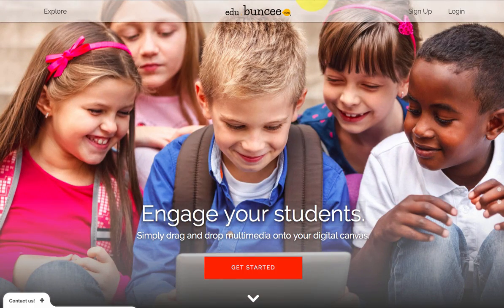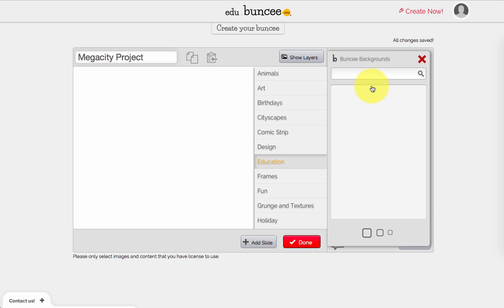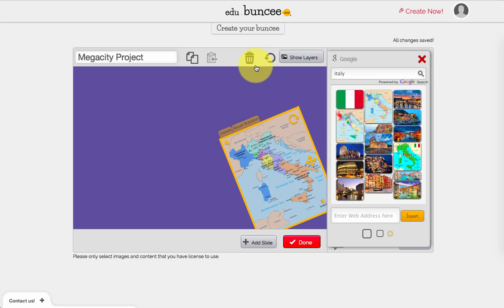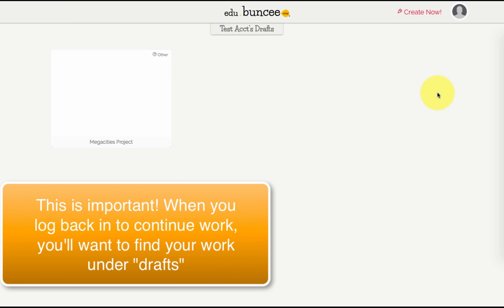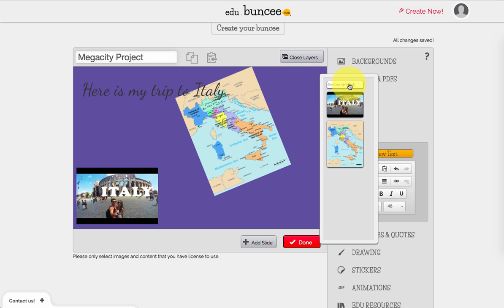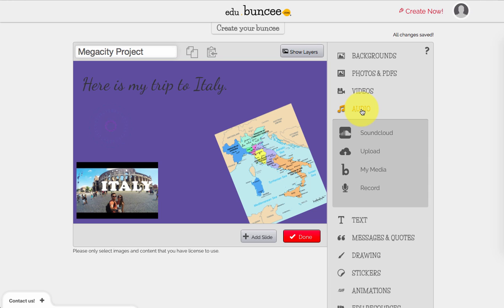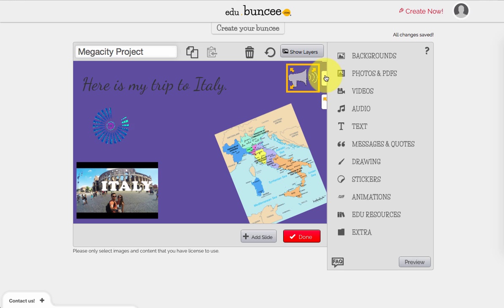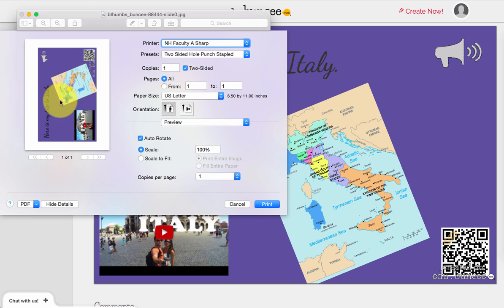Buncee Tutorial - Getting Started Overview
0:50 Adding a Background
1:21 Adding Photos
1:55 Deleting Items
2:08 Adding Video
2:45 Logging back into a Buncee that you had started
3:13 Adding Text
3:40 Layers (move object to front, move to back)
4:06 Adding Messages & Quotes
4:22 Adding Animations
4:45 Adding Audio Recording/Voiceover
5:43 Preview Buncee project
5:52 Adding QR Code
6:13 Completing & Submitting Assignment
6:28 Save & Print Buncee